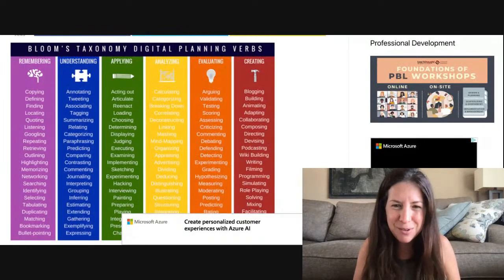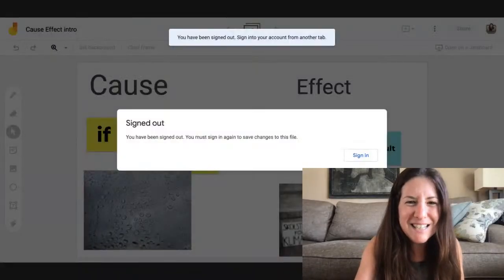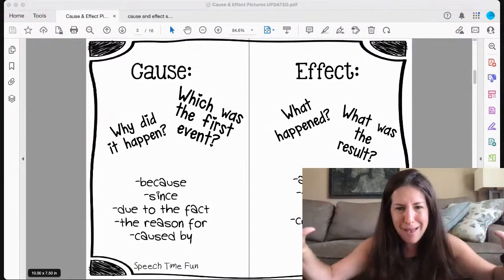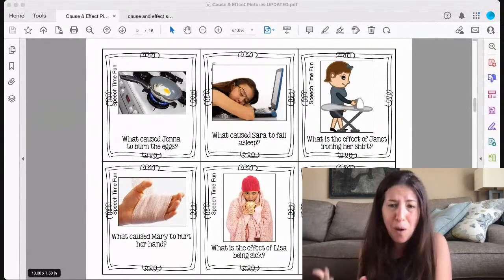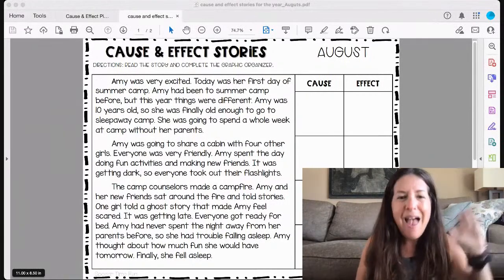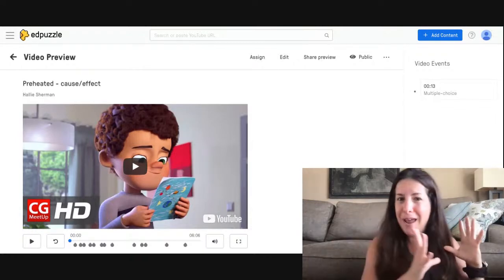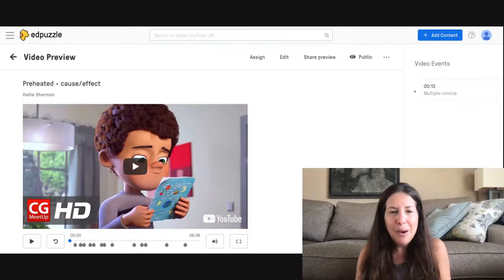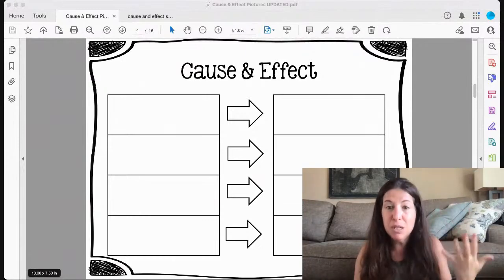Speech Time Fun Live: Let's Talk Teaching Cause and Effect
Hey SLPs working with older students!!

👉Do you have students able to answer basic cause/effect questions but struggle with answering related to a text?
 👉 Do you struggle to figure out the best way to teach cause and effect in speech?